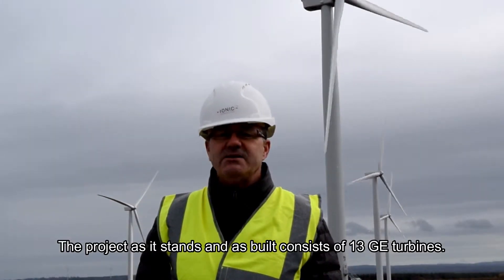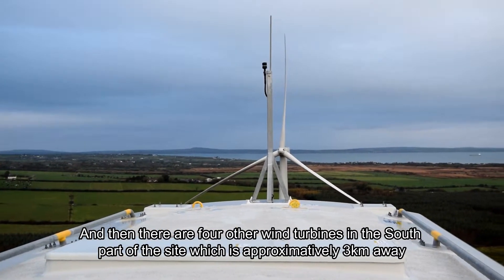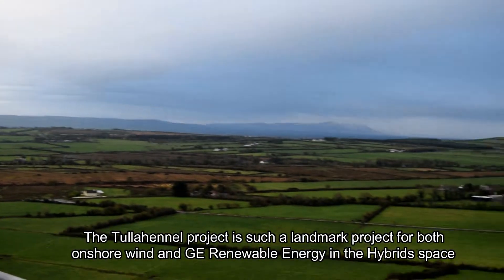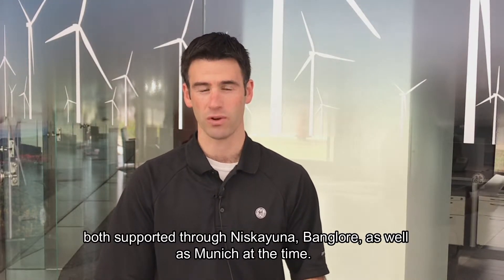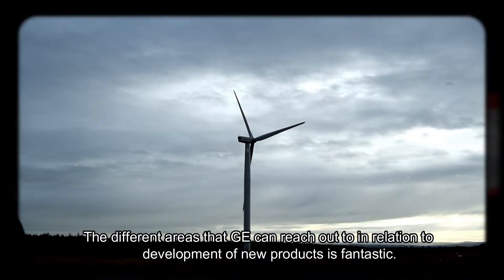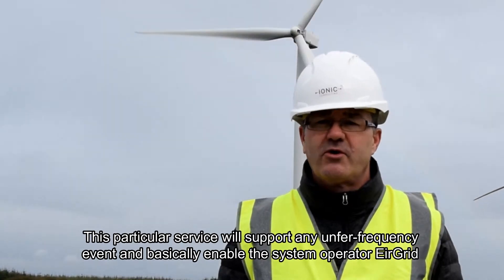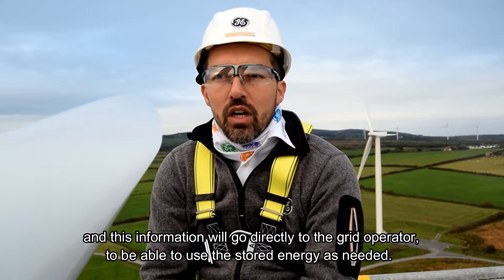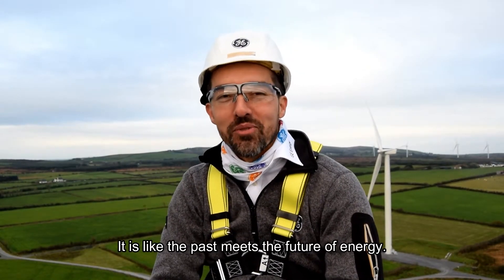Tullahennel Wind Farm, Co. Kerry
The world’s first commercial wind project with integrated power storage. This means that even when the breeze isn’t blowing, the project will be contributing power to the grid. The solution is an important step in adding more wind into the energy mix by stabilizing its power supply.